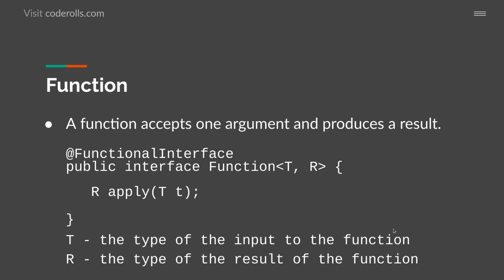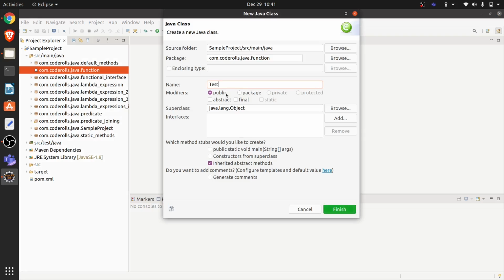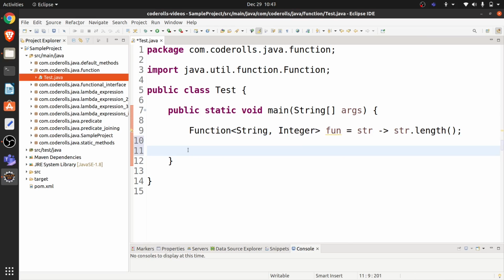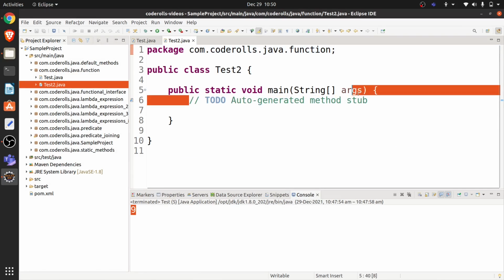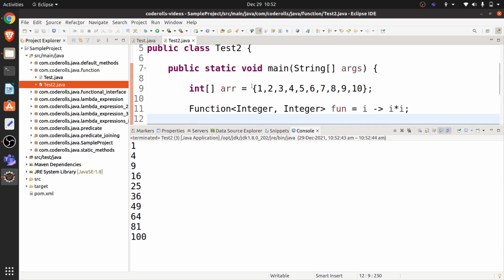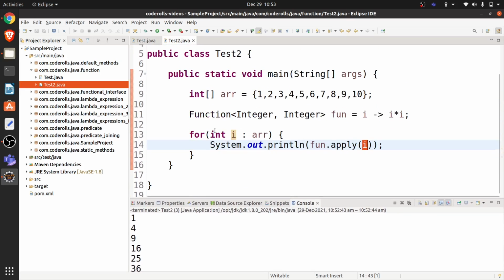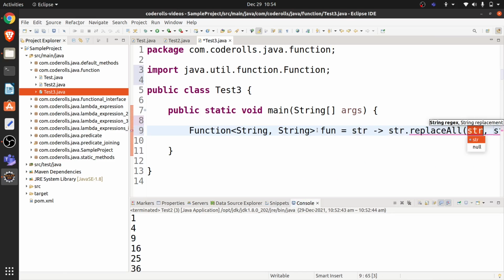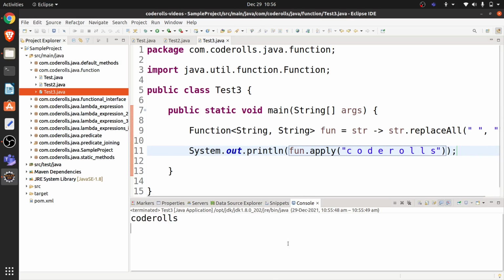11 Function - Predefined Functional Interface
In this video, we will see the predefined functional interface Function.

Function accepts one argument and it produces a result. It has a single abstract method apply(T t).

Learn more about Function and 3 fully explained examples in the video.

00:00 Recap
00:10 What is Function?
01:11 Function Example 1
04:05 Function Example 2
07:04 Function Example 3